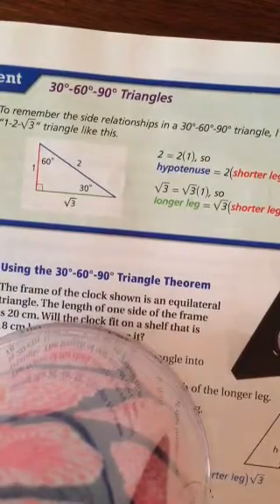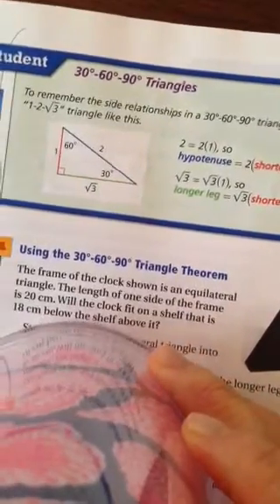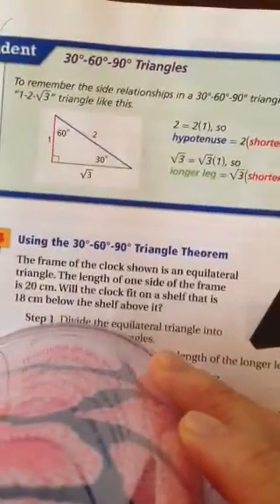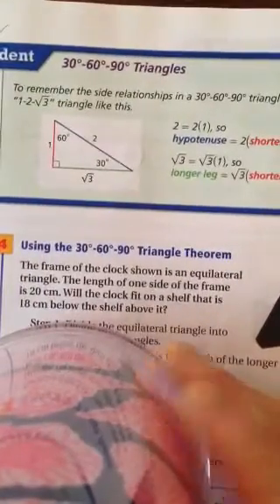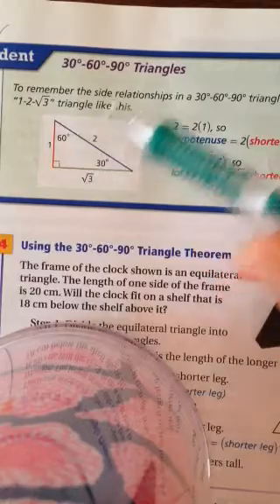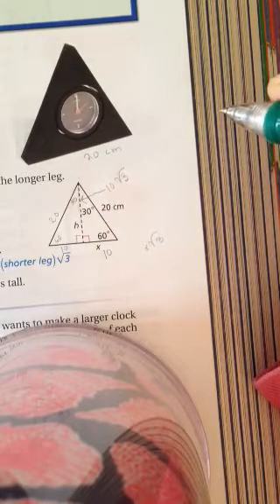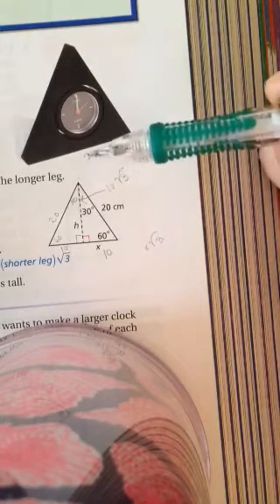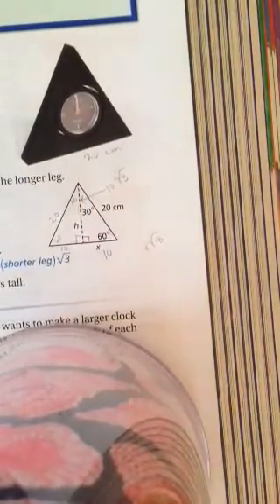Geom lesson 5-8 Video 4